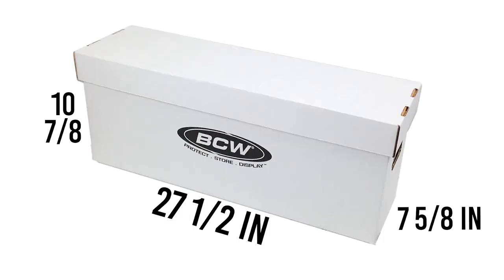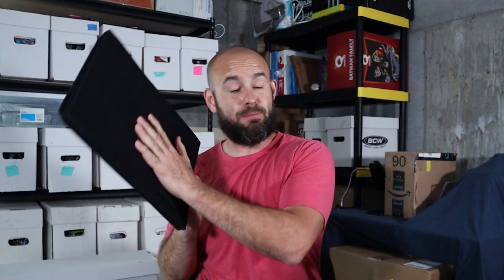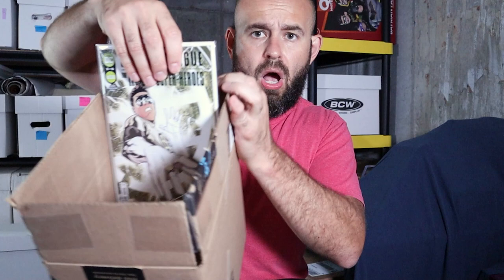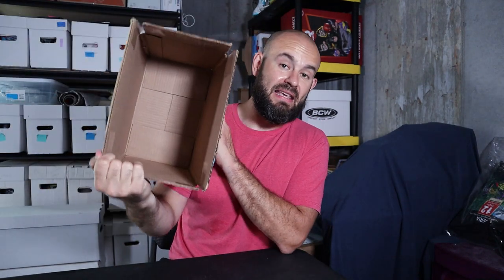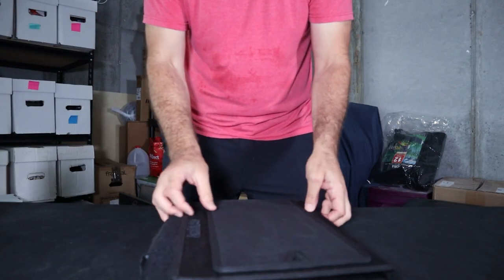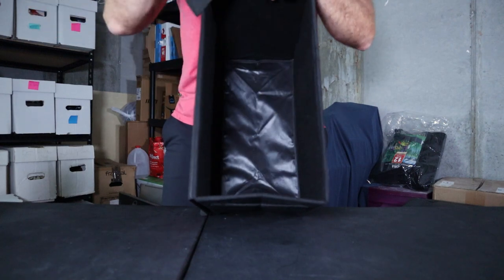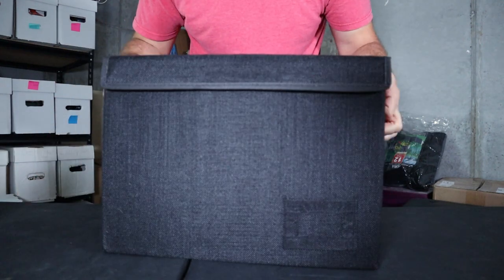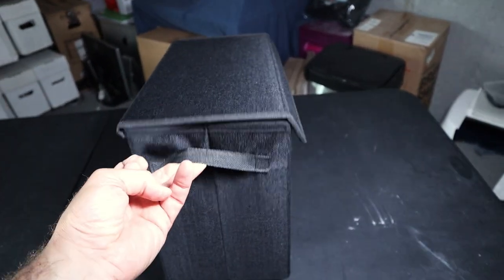A New Way To Store Your Comics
In todays video I show both a cheap/free way to store your comics and also a new fabric and PVC box from Leffis (sold on Amazon).